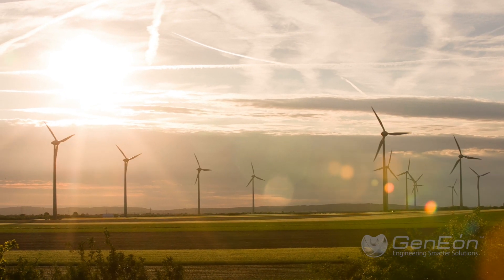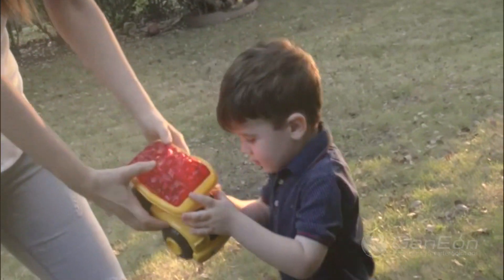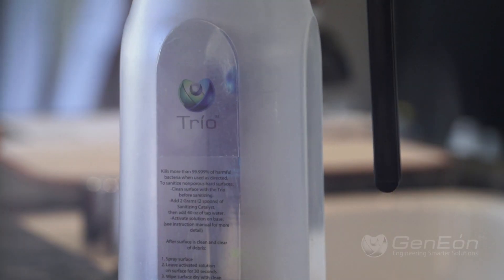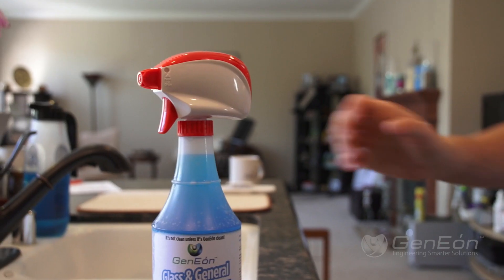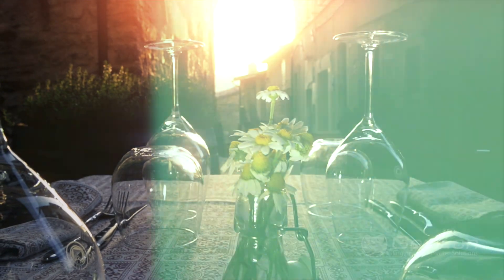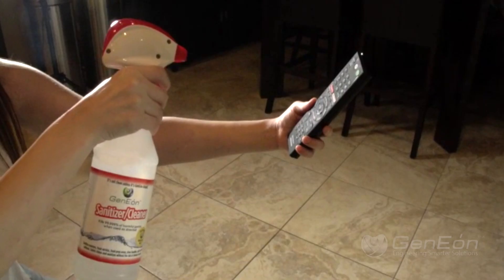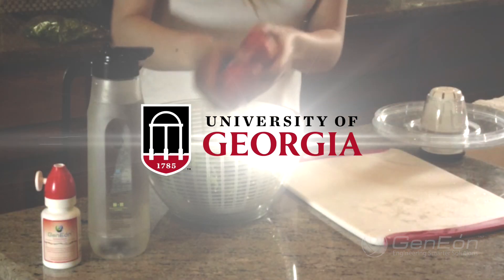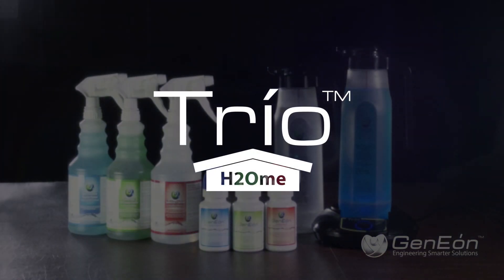GenEon | Trio H2Ome: On-site Generator of Cleaners, Degreasers, and Sanitizers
A 3-in-1 Device that cleans, degreases, and sanitizes!

It's Safer, Sustainable, and it Saves you Money vs repeatedly buying harsh chemicals!